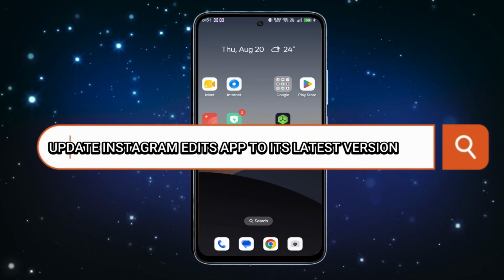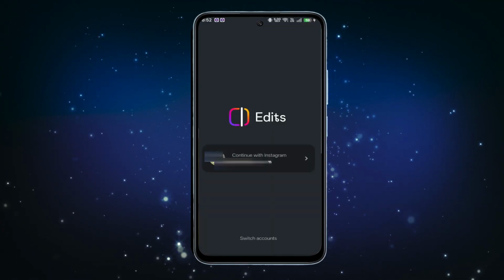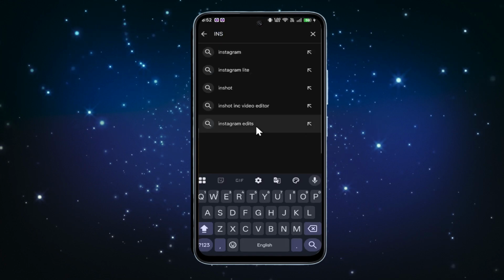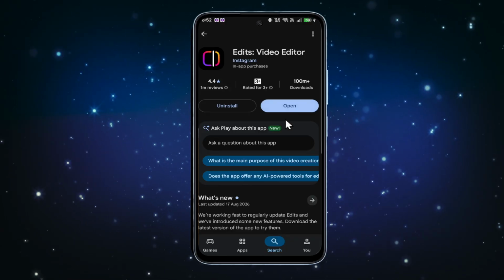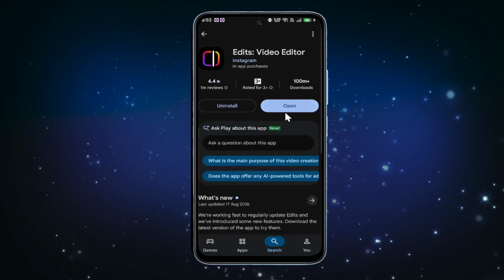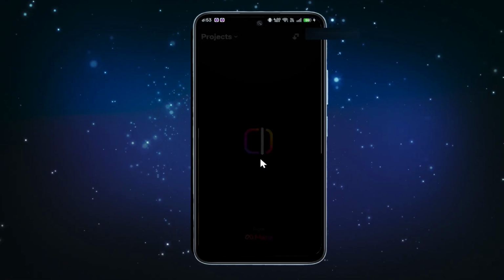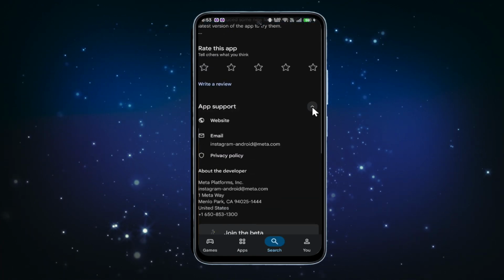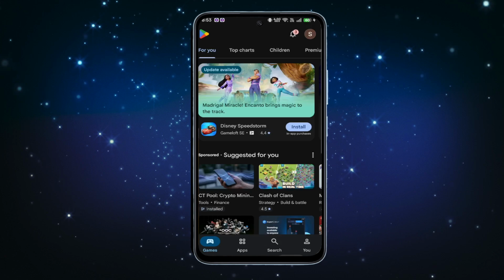How to Update Instagram Edits App | Instagram Edits Latest Version Tutorial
Learn how to update your Instagram Edits app to the latest version with this comprehensive tutorial. This guide walks you through each step to ensure you have the most recent features and improvements on Instagram Edits. Stay ahead with the latest updates in 2026 and get the best out of Instagram's editing capabilities. Whether you're a beginner or a seasoned user, this step-by-step tutorial will help you update smoothly. Enhance your Instagram experience today with the newest version. Watch now to keep your app current and feature-packed!